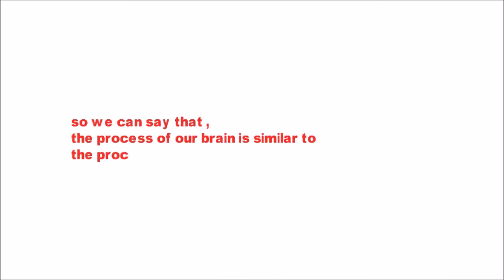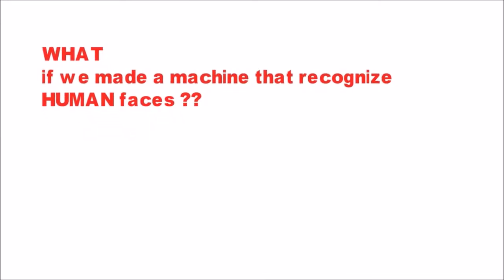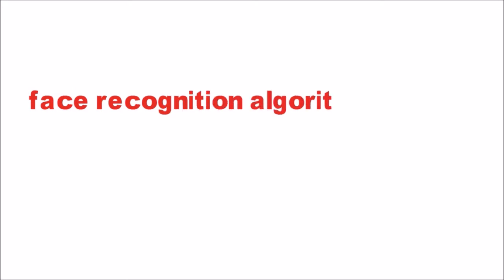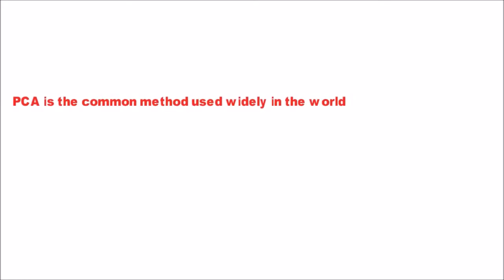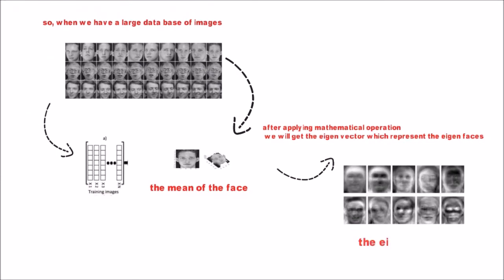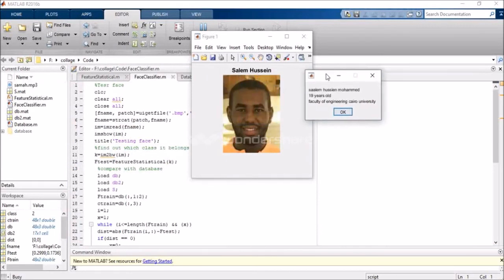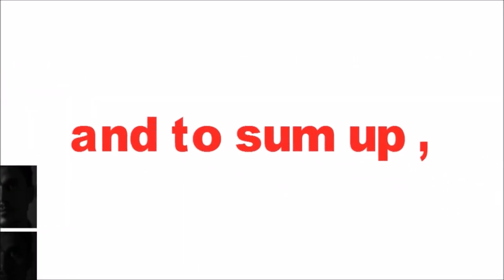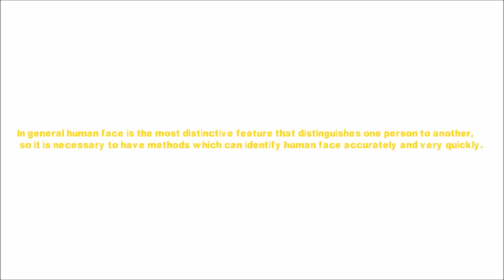Facial Recognition || Mat Pirates Team